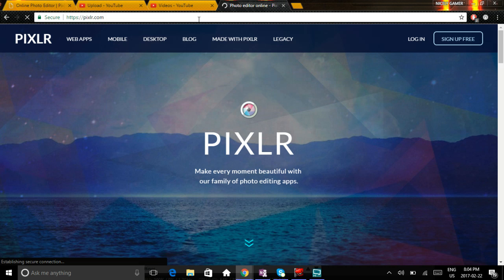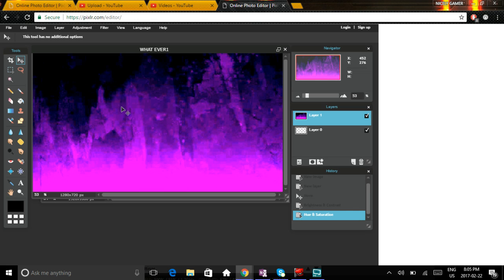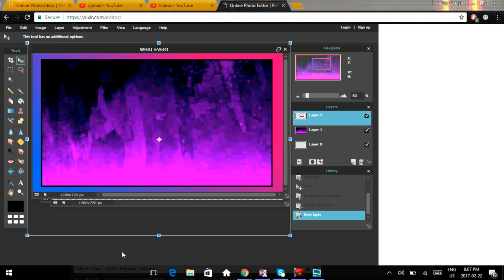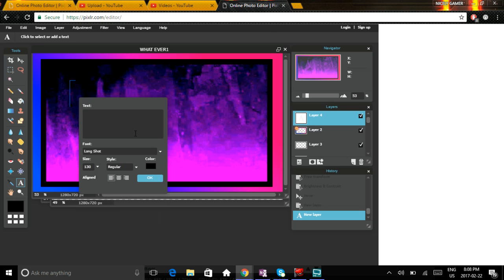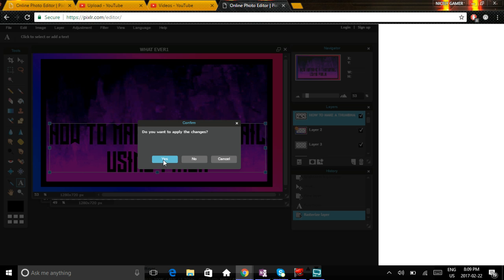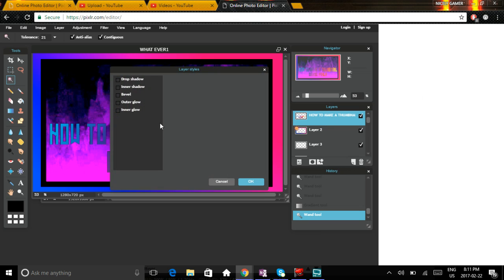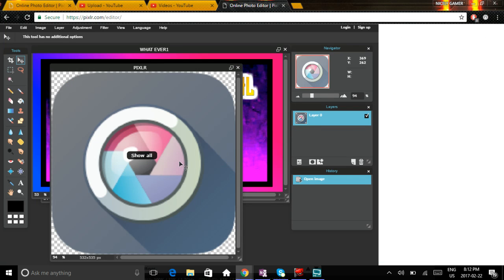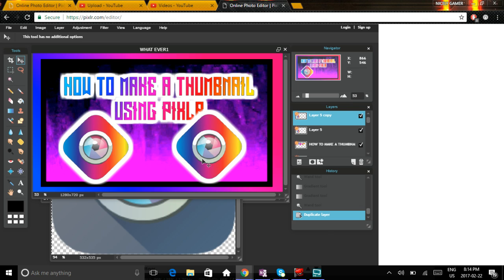How To Make Thumbnails For Free With Pixlr 2017